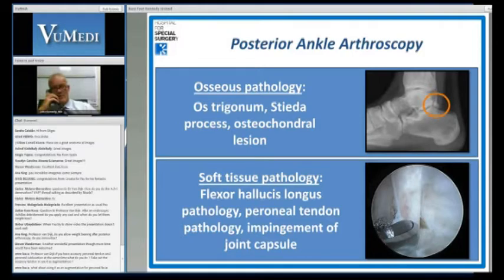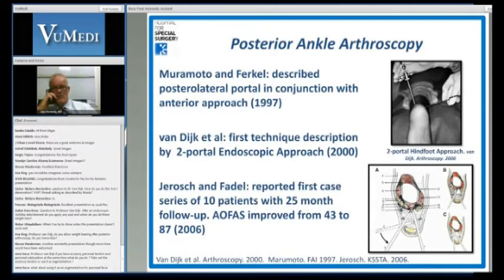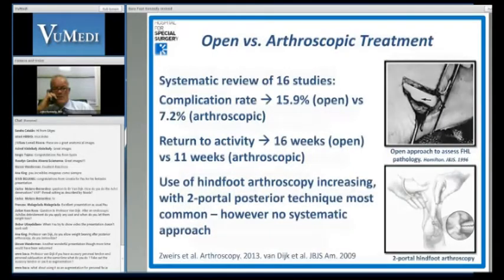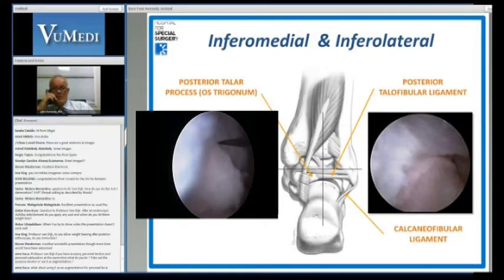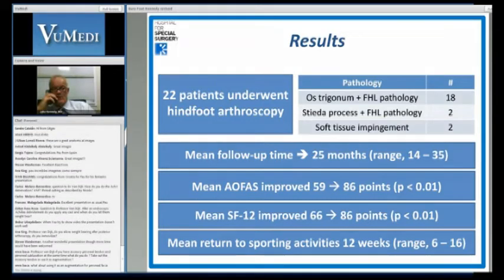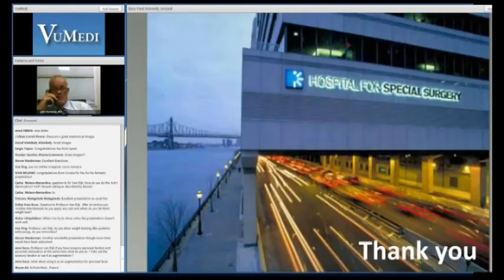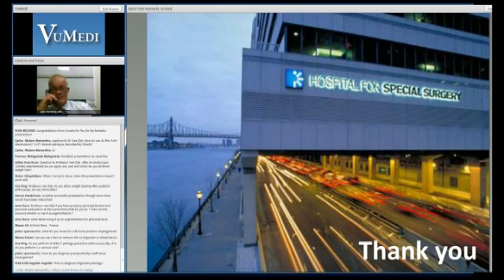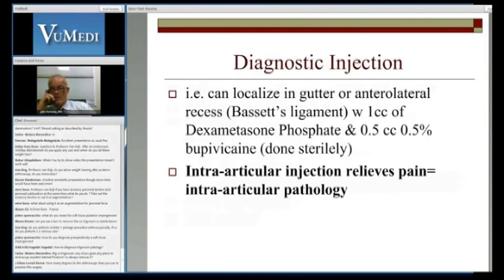Posterior Ankle Arthroscopy VuMedi